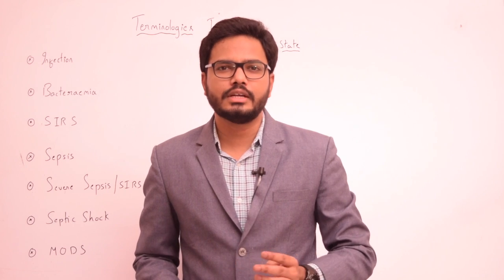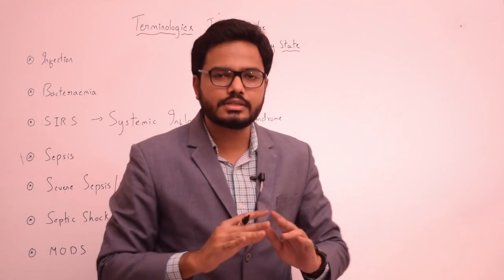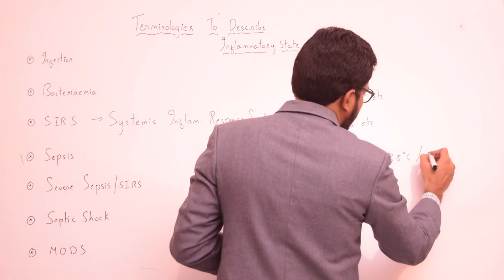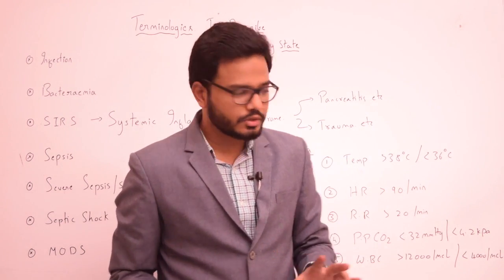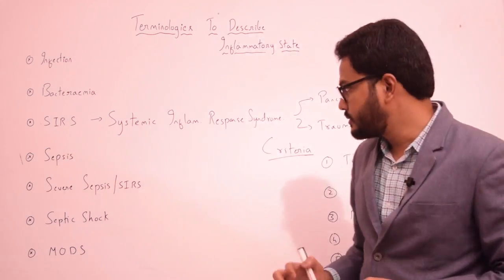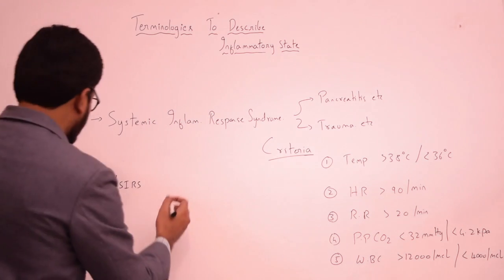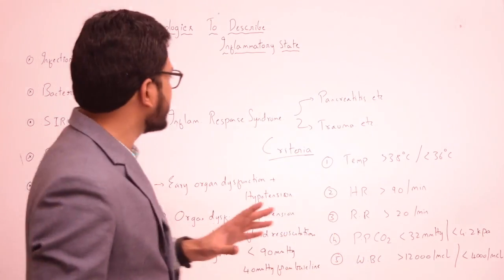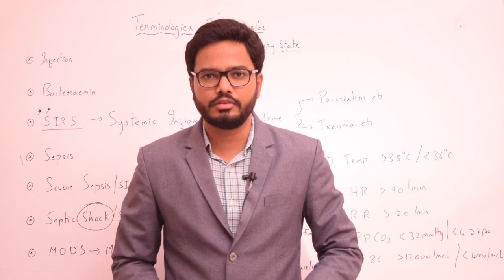SIRS - Systemic Inflammatory Response Syndrome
In this video I will be discussing various terminologies used for describing inflammatory state, criteria for SIRS etc.